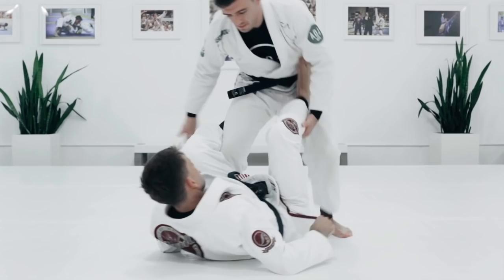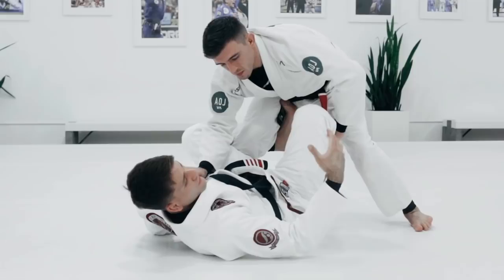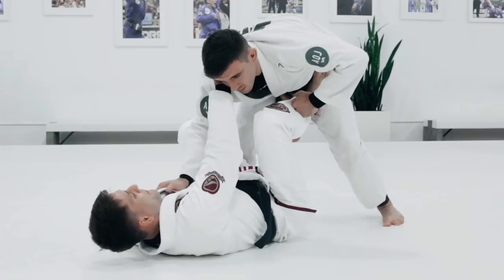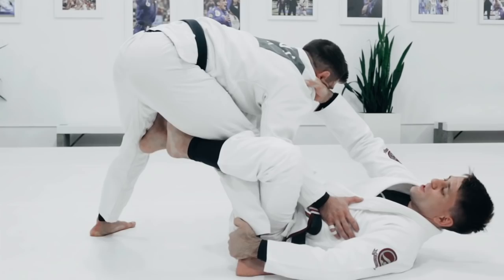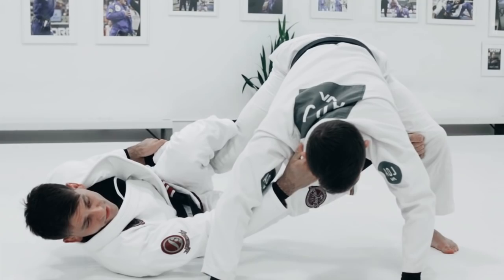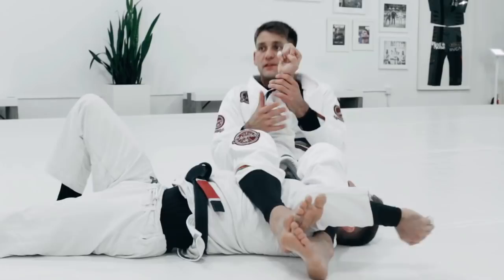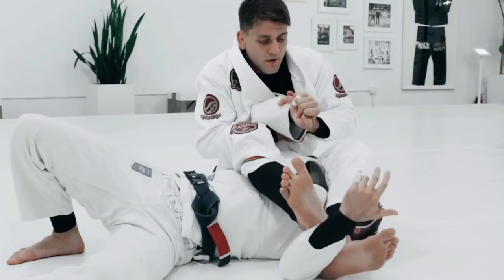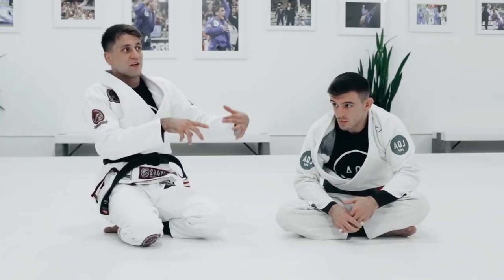Rafael Mendes | Details for Belly Down Armbar from De La Riva | artofjiujitsu.com